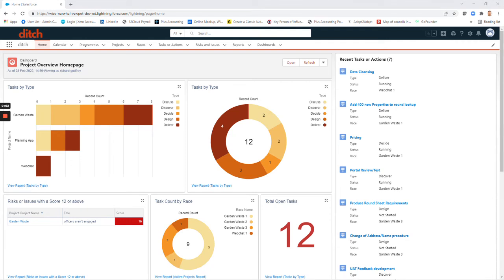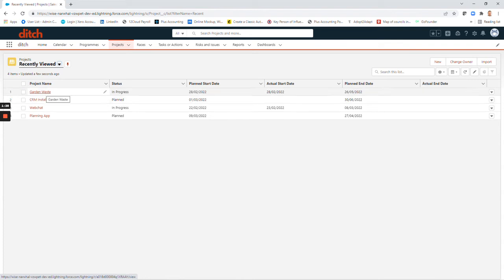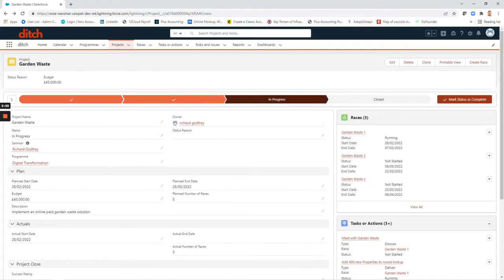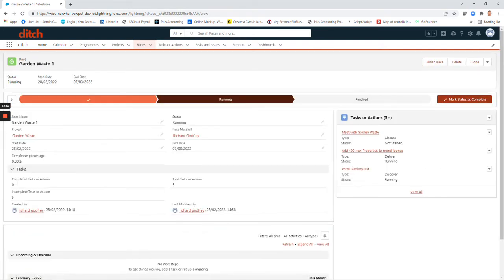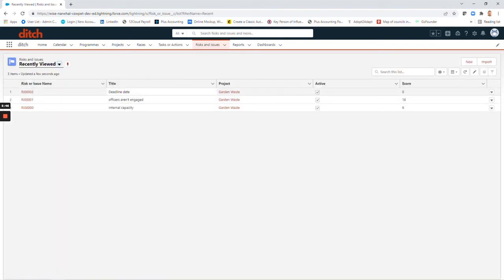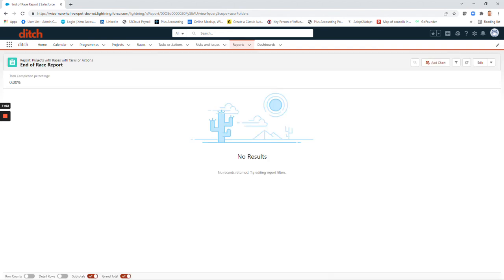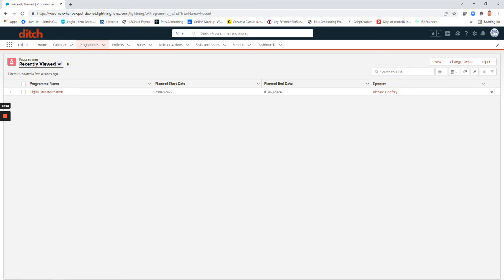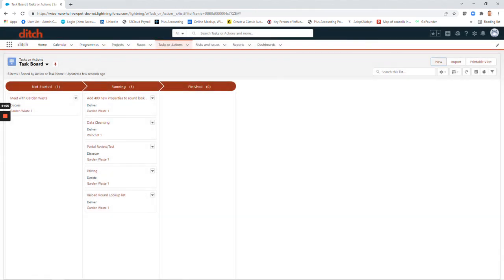ditch overview 28 February 2022